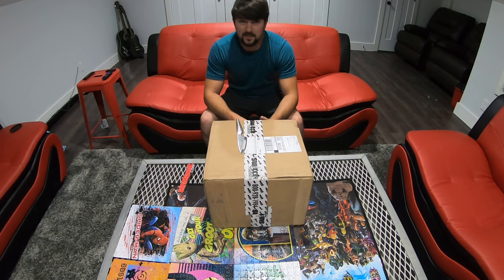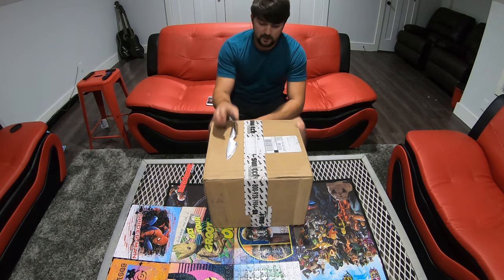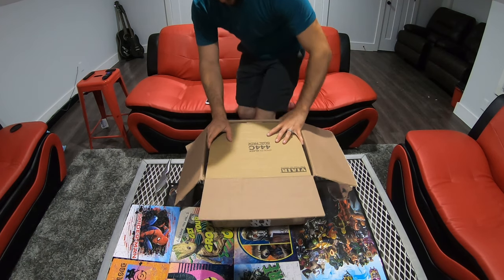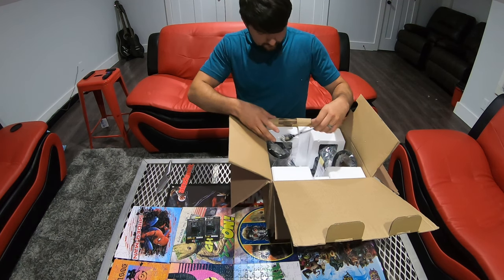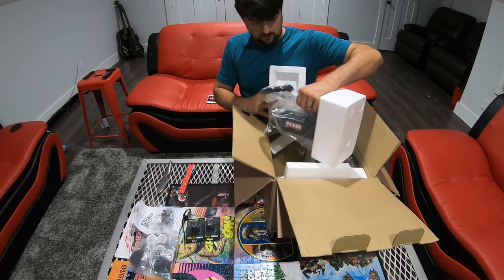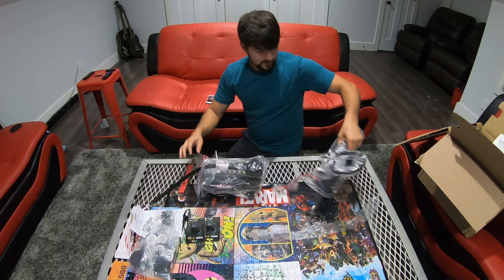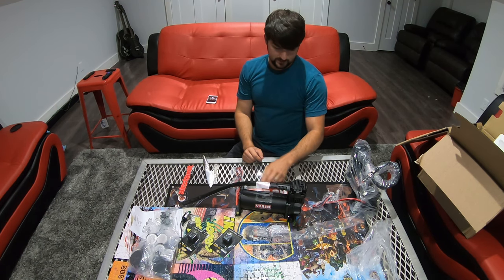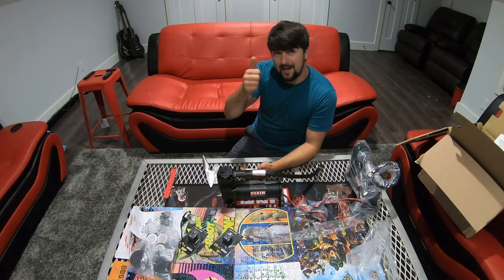Viair 444C Compressor Unboxing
Opening and Unboxing my Package of Dual 444C Viair Compressors from Switchsuspensions,  I open the box and show you everything you can expect inside your dual compressor package and correction for PSI it rates the two ompressors together at 0-200 in 2:30 and from 160-200 in 1:30 this kit cot me 289.95 shipped here are the provided info from switch
All 444C compressors feature a head assembly that includes a newly-developed, patents pending intercooler head. Additionally, they are equipped with a stainless steel braided leader hose with inline check valve assembly that serves to protect the compressor by eliminating the possibility of high amperage restarts.

Note: Use thread sealant for proper installation.
Teflon tape is not recommended. Properly sealed,
recommended torque is 12 to 15 ft. lbs.
200 PSI / 3.53 CFM
Included Parts:
- (2) 444C Chrome Compressors
- Intercooler Head (Patents Pending)
- (2) Air Filter Assemblies
- (2) Remote Mount Brackets
- (2) Sets of Remote Mount Fittings
- (2) Sets of Spare Air Filter Elements
- (8) Sets of Nuts, Bolts, Washers and Lock Washers
- (2) Stainless Steel Braided Leader Hoses with Inline Check Valve
- (6) Airline Clips